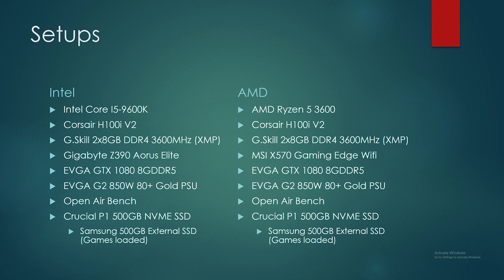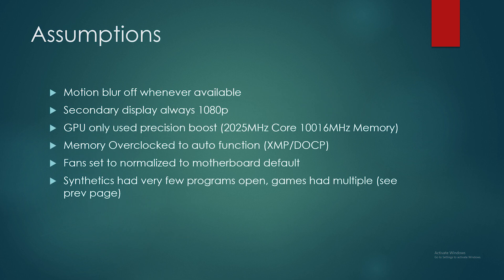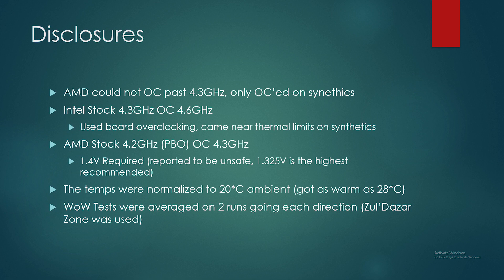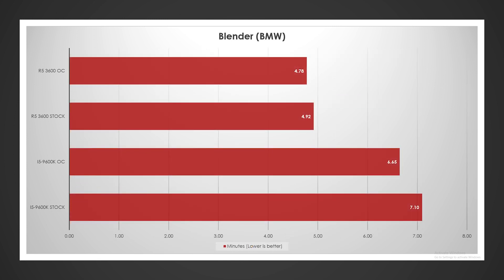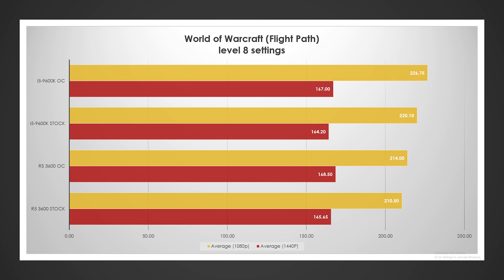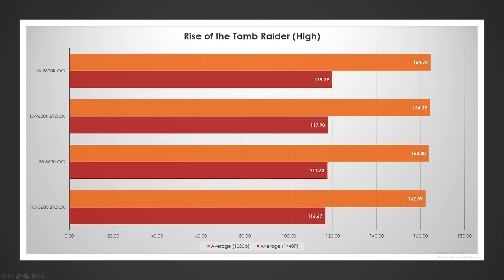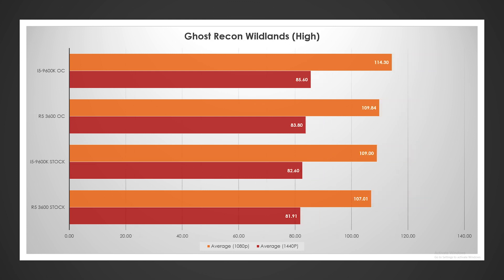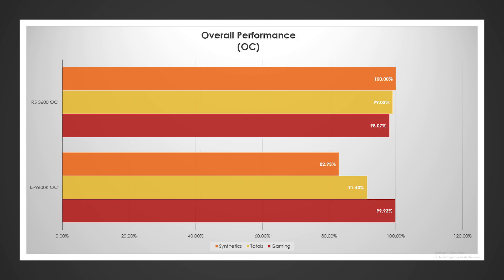Ryzen 5 3600 vs Intel I5-9600k, Will Intel Lose the Gaming Crown?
Rzen 5 3600
Intel I5-9600k
NVME SSD
3600MHz Memory
GTX 1080